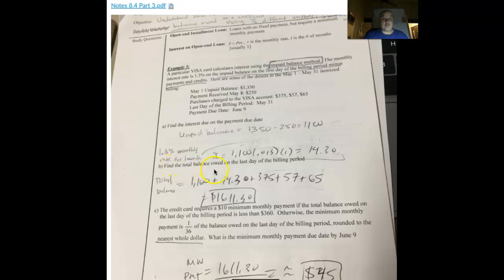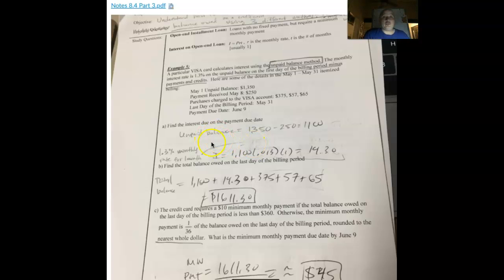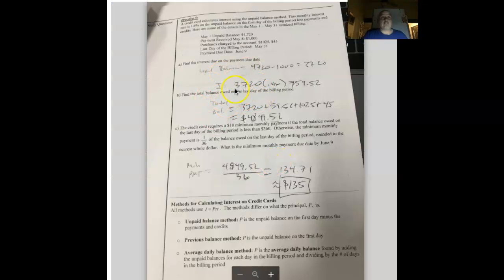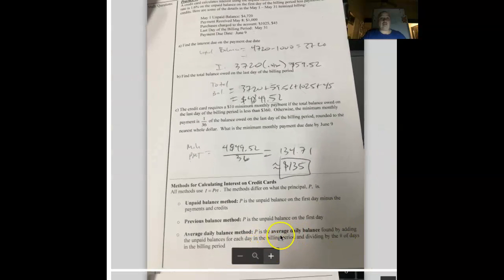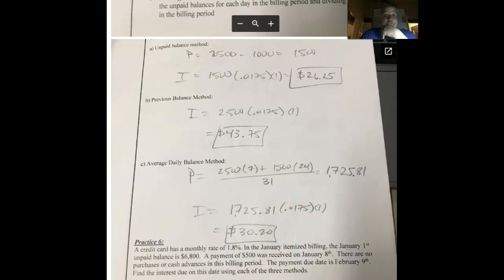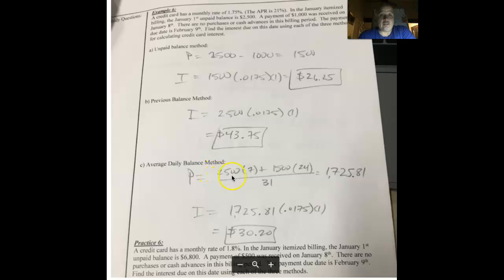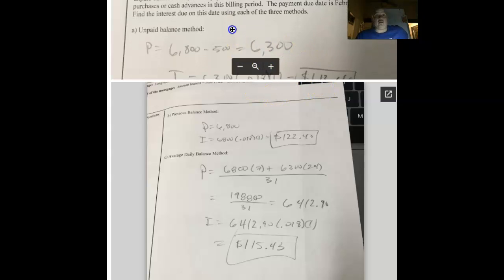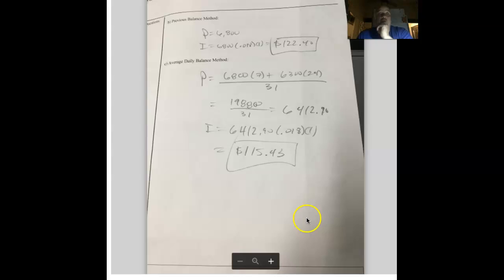Credit Card Interest Finite Notes 8.4 day 3